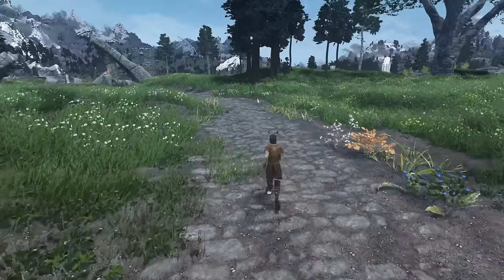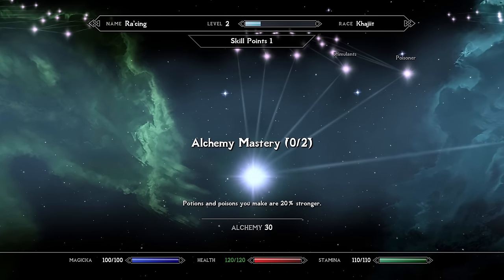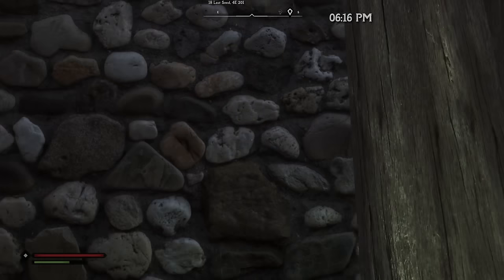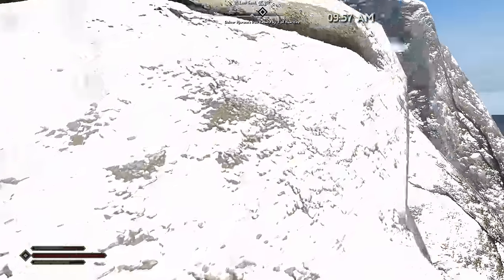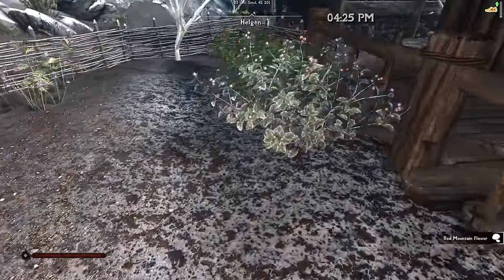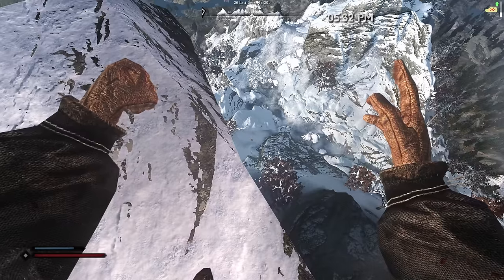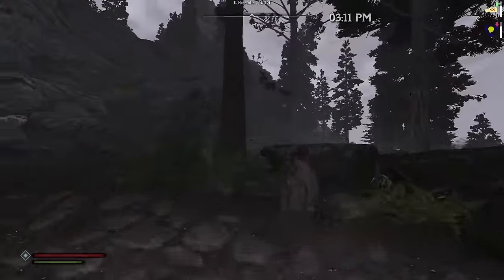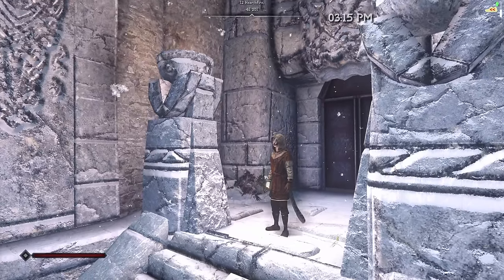I Turned Skyrim into DoorDash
I used mods to become a DoorDash runner in Skyrim and became the fastest delivery guy in the land.

Enjoy this modded roleplay / challenge run where I become a delivery runner and aim to create a near-optimal character build for a delivery guy focusing on speed and endurance. I'm using the Lost Legacy modlist which adds over 1300 mods to Skyrim. Amongst these, the mods Missives and Sidequests of Skyrim let you take on radiant quest delivery jobs like a DoorDash, UberEats, or GrubHub delivery guy.

I use multiple mods that add new perks and spells to the game to create an OVER-POWERED DoorDash runner. How broken can we make a character designed around running fast?

Lost Legacy can be downloaded from the Wabbajack Modlist installer, and you can learn more about it on github.

~~~ESSENTIAL MODS:~~~
MISSIVES:

~~~ENB~~~
Lost Legacy includes multiple ENB options you can implement and I was using Cathedralist Fantasy for this video.